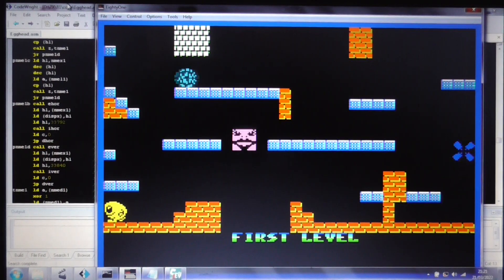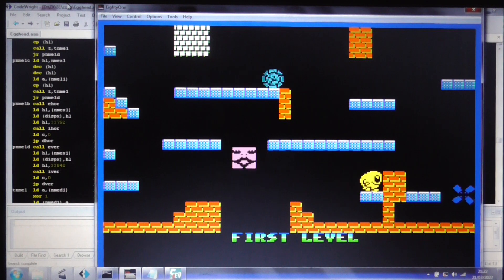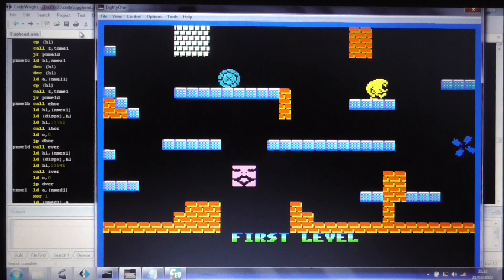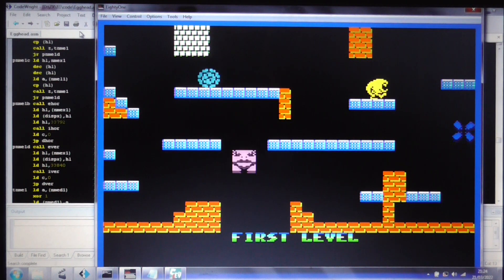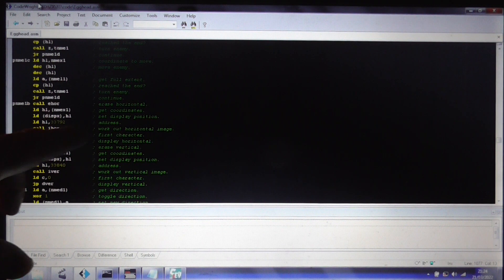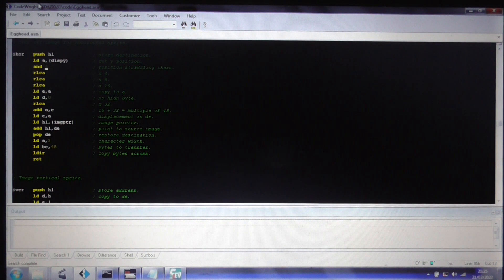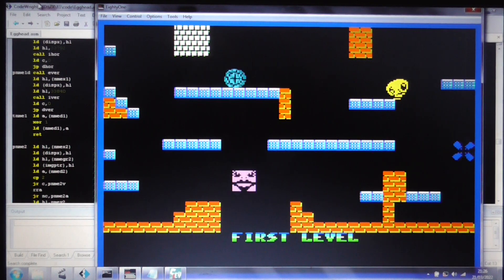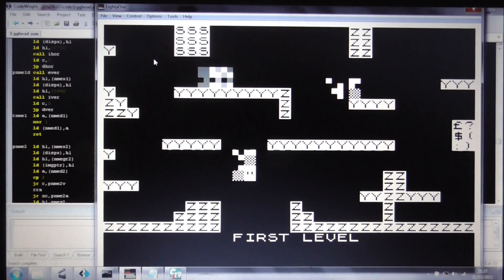Coding a ZX81/TS1000 Game For the Chroma Interface and Quicksilva Character Board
After several hours of work I've started to put together a high-resolution arcade game specifically for the Chroma interface and Quicksilva character board.  This is a version of the ZX Spectrum Egghead 6 engine reworked for this particular ZX81 set-up and the graphics are more colourful than on the Spectrum.  If you have the Chroma interface or the EightyOne emulator this game, once finished, will hopefully give you the full Spectrum-style experience - with better graphics - for the Zeddy.